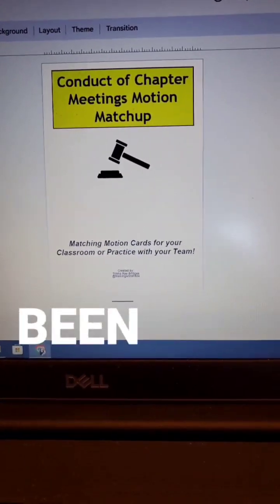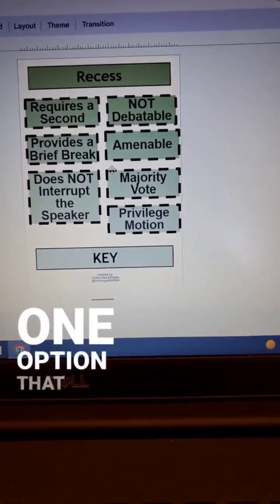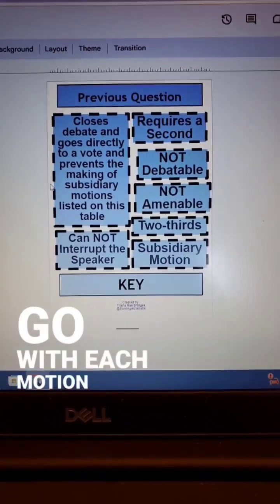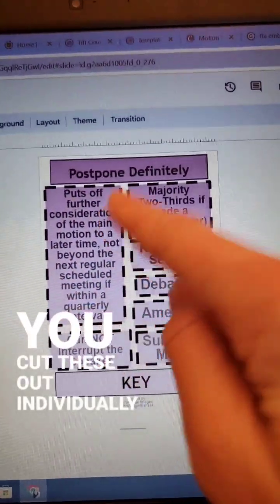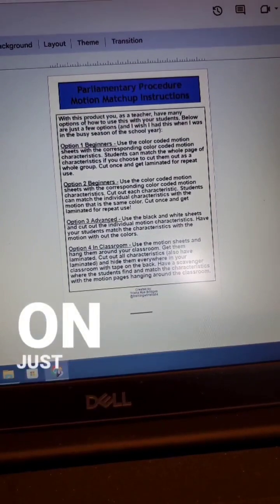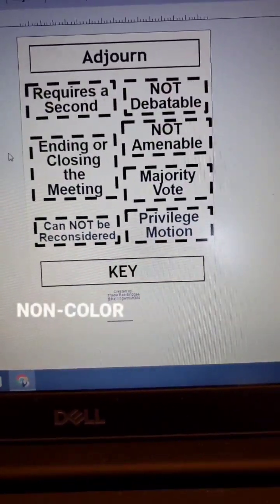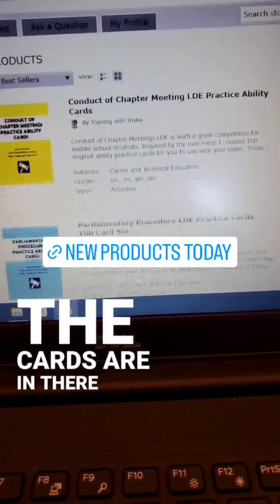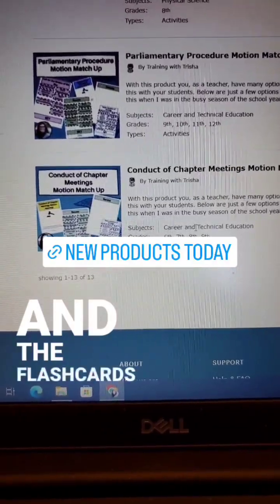Training your FFA Parliamentary Procedure LDE Team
Parliamentary Procedure and Conduct of Chapter Meetings Motion Match Up Activity/ Practice Materials

With this product you, as a teacher, have many options of how to use this with your students. Below are just a few options (and I wish I had this when I was in the busy season of the school year):

Option 1 Beginners - Use the color coded motion sheets with the corresponding color coded motion characteristics. Students can match the whole page of characteristics if you choose to cut them out as a whole group. Cut once and get laminated for repeat use.

Option 2 Beginners - Use the color coded motion sheets with the corresponding color coded motion characteristics. Cut out each characteristic. Students can match the individual characteristics with the motion that is the same color. Cut once and get laminated for repeat use!

Option 3 Advanced - Use the black and white sheets and cut out the individual motion characteristics. Have your students match the characteristics with the motion with out the colors.

Option 4 In Classroom - Use the motion sheets and hang them around your classroom. Get them laminated. Cut out all characteristics (also have laminated) and hide them everywhere in your classroom with tape on the back. Have a scavenger where the students find and match the characteristics with the motion pages hanging around the classroom.